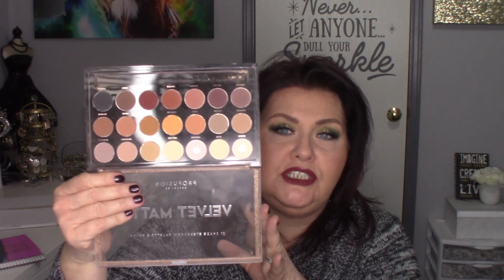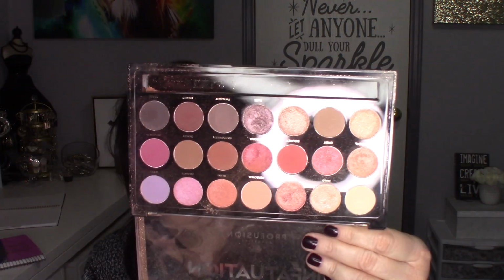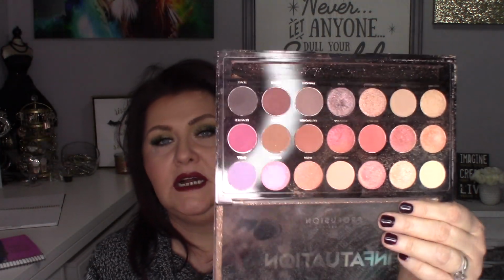January Beauty Favorites...Trish Oliver | BeautyByTrishOliver | Mature Beauty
Hello Beautiful !!  Wow I guess there is nothing like waiting until the month is almost over before you post a Monthly Favorties video...hahaha . I guess that is how I am rolling this month ;)))
  Thank You so much for stopping in and sharing some of your day with me !

Products Mentioned :
MAKEUP REVOLUTION
Conceal & Define Full Coverage Foundation~

Neutrogena Hydro Boost Hydrating Tint~

No7 Lift & Luminate Triple Action Serum Foundation~

CATRICE
Prime & Fine Makeup Transformer Drops~

Can't Stop Won't Stop Concealer~

ORLY® Bonder Basecoat~

SALLY HANSEN
Mega Strength Nail Color~

Online Only Swear By It Shadow Palette~

L'Oréal Paris Elvive Color Vibrancy Intensive Protecting Shampoo~

Kristin Ess Dry Finish Working Texture Spray~

Kristin Ess Working Texture Loose Styling Powder~

Snail Mail  :  Insurance Depot
                      c/o Trish Oliver
                      529 Fairmont Ave
                      Fairmont, WVa . 26554